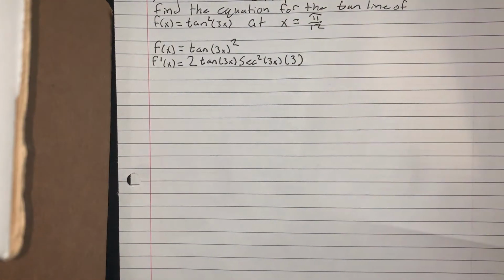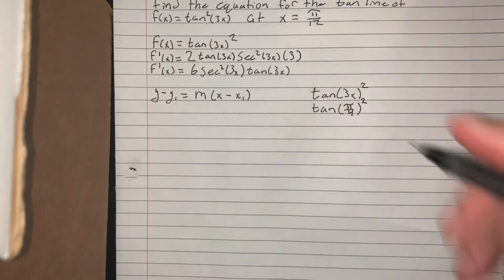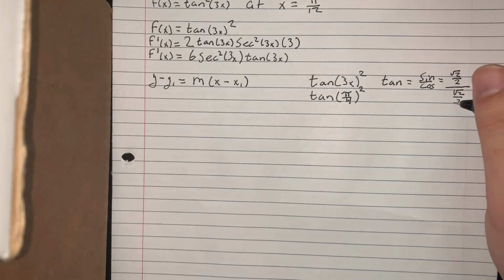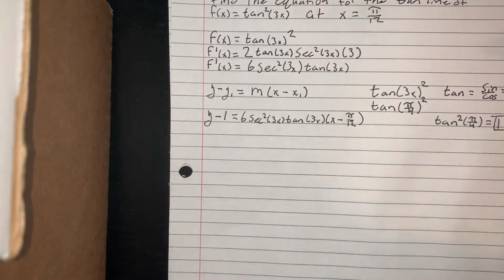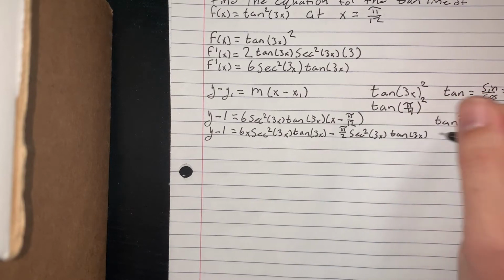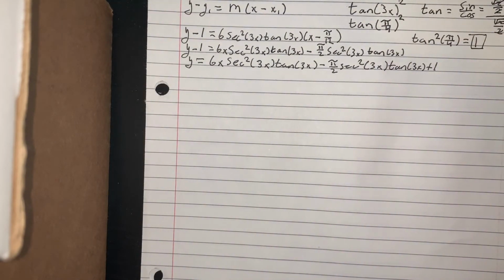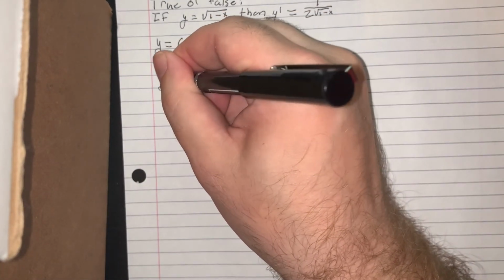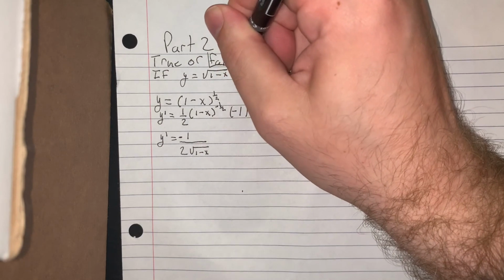MTH 132 - Chapter 2 - Section 5 - SPK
This is my video project for MSU MTH 132 video project question 10 (Chapter 2.5)